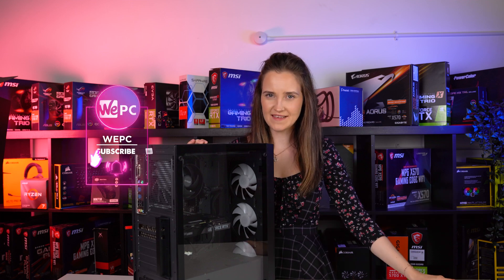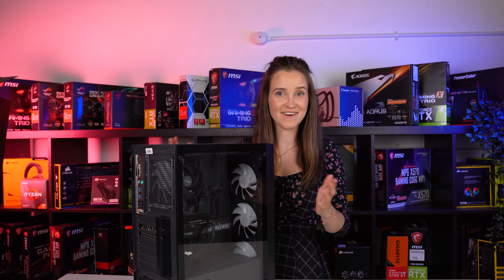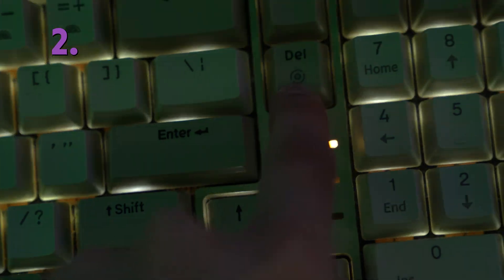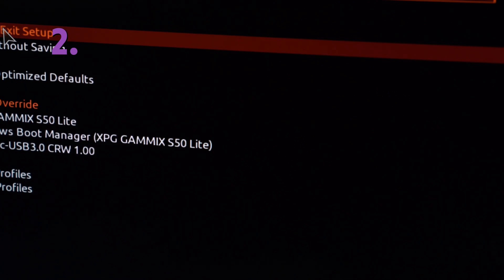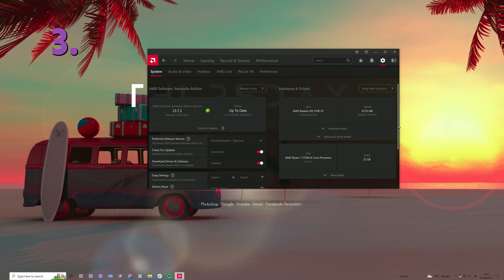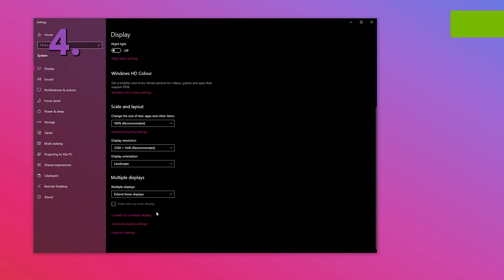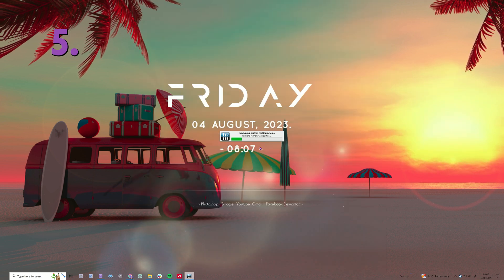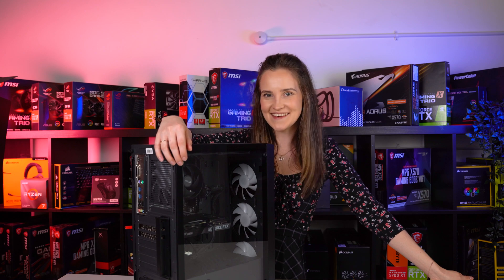5 THINGS You NEED To Do After Getting A New PC!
In This video, we tell you what are the first things that you should do to your gaming PC that you just bought or built!

⏱ Timestamps: